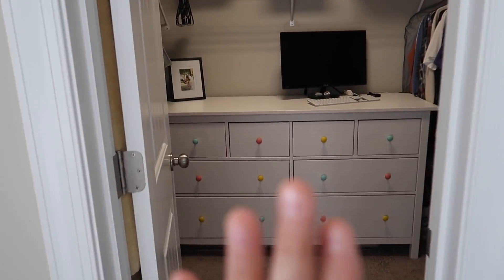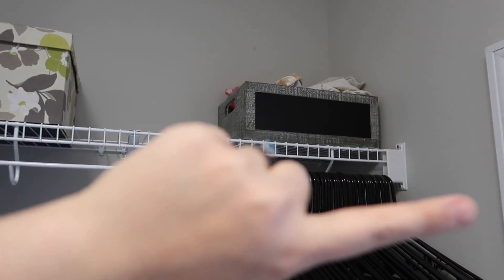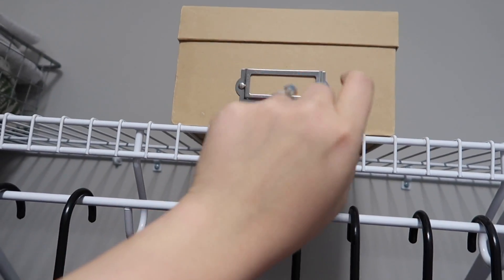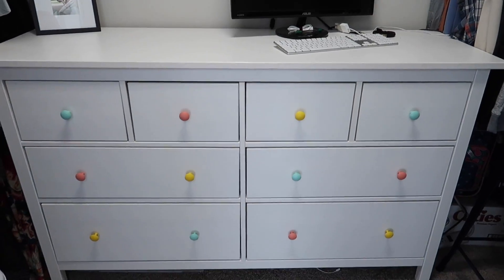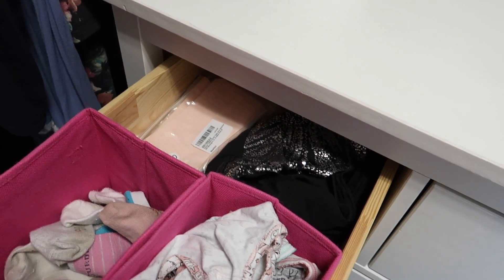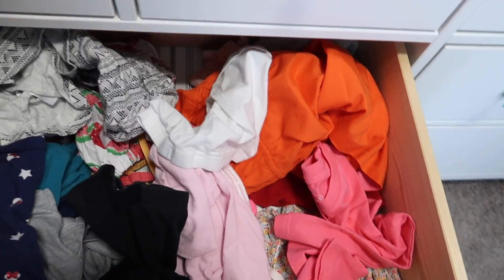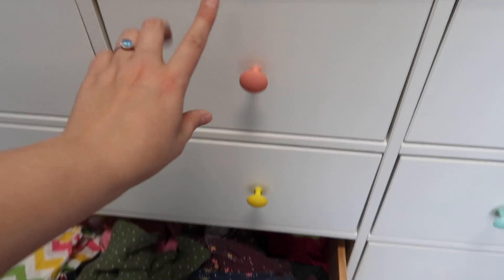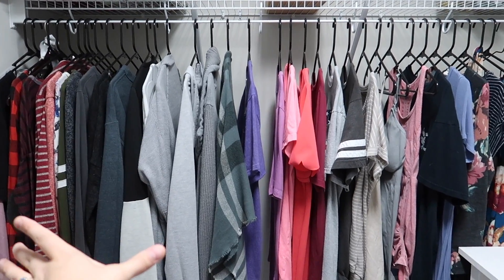FAMILY CLOSET TOUR! Minimalist Living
We are a family of 5, with 2 preschoolers. We have a family closet in our home, which means everyone's clothes are kept in one single closet instead of multiple rooms. It's just another way to live more simply and be more intentional with our time while our kids are still young!

ABOUT ME ⤵︎
HEY! I'm Arianna. Here on this channel I share everything encompassing motherhood and minimalism. Giving tips on intentional living and striving for a natural and vegan lifestyle while keeping things 100% reallife!

My family also has a vlogging channel where we share our lives 3 days a week.

⤹MUSIC INFO
I didn't realize till recently that our family closet situation is NOT normal. So here is a video explaining how our family closet system works and an official closet tour!